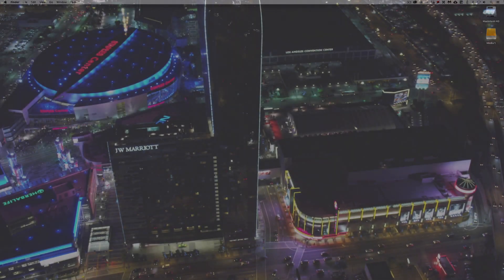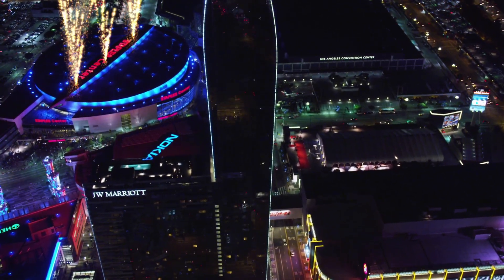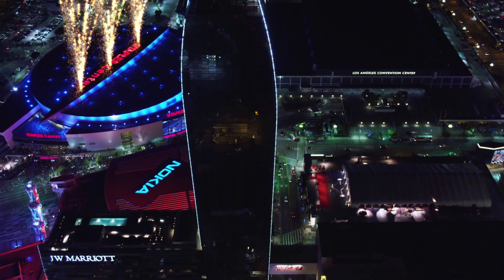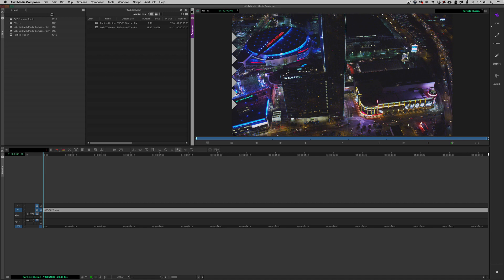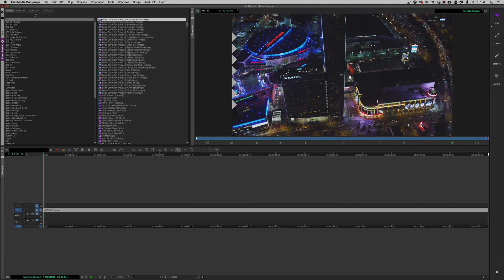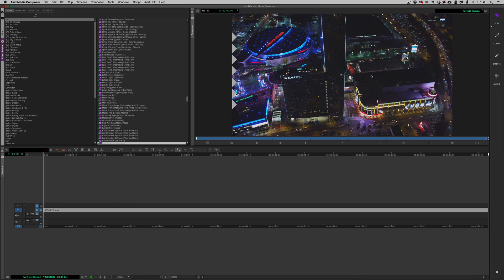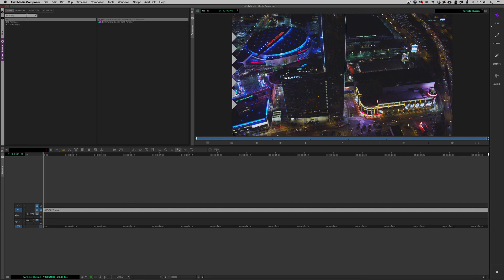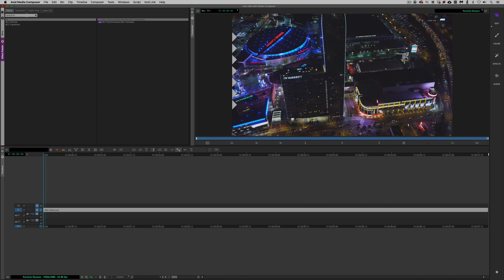Let’s Edit with Media Composer – Getting Started with Particle Illusion in Continuum 2019.5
In this lesson, Kevin P McAuliffe gives you a great introduction to the awesome Particle Illusion effect, included in the 2019.5 version of Continuum from Boris FX.  We're going to look at adding this effect to a real world scenario, and the end result shows that this effect can add an additional layer of realism to your effects work, that you may not have experienced before.